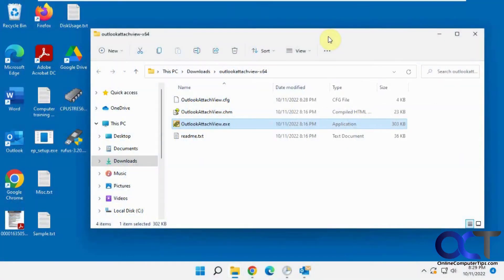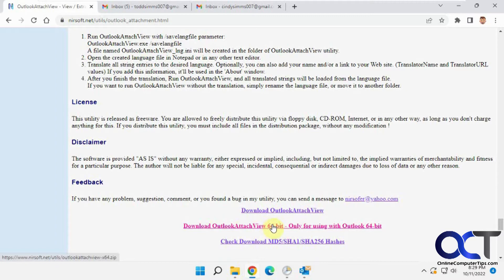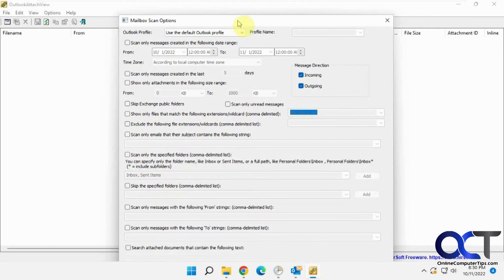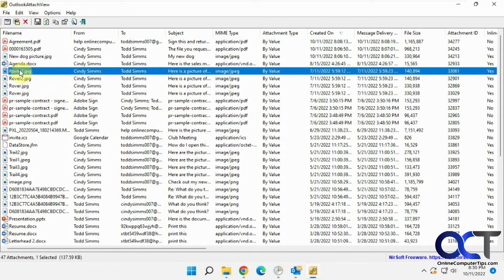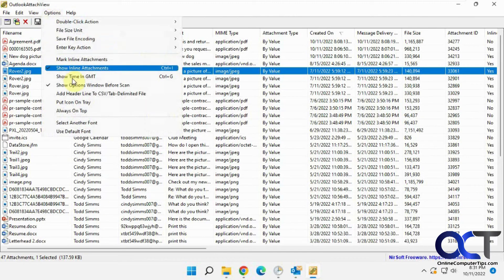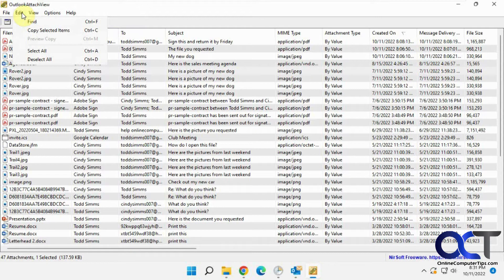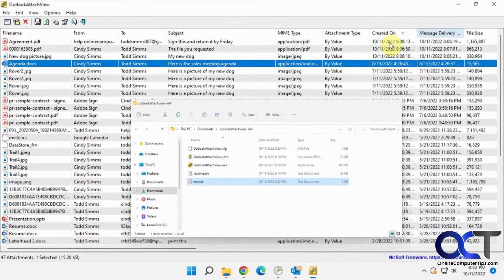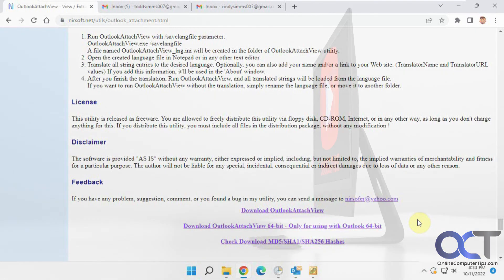Show All of Your Outlook Email Attachments in One Place with OutlookAttachView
If you have a lot of Outlook emails that have attachments, you might find that you need to do a lot of searching to find the attachment you are looking for. Fortunately, the Nirsoft Outlook Attach View tool can help you by showing you all of your Outlook attachments in one place. Then you can open or copy them right from within the software.